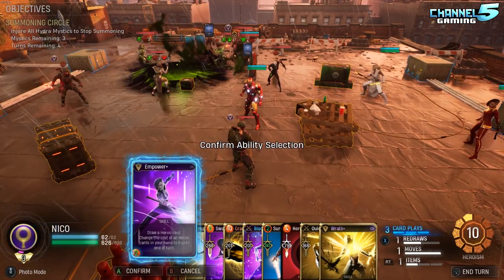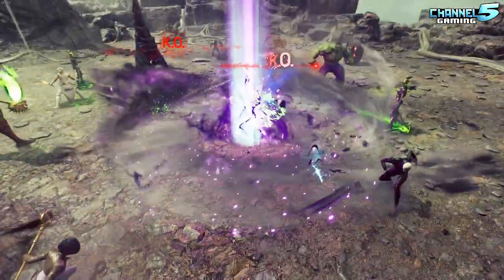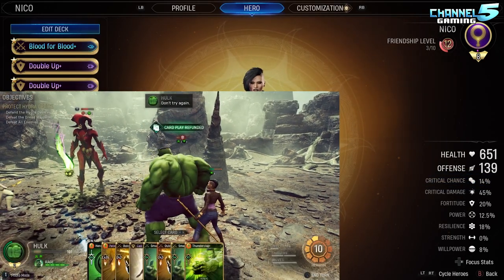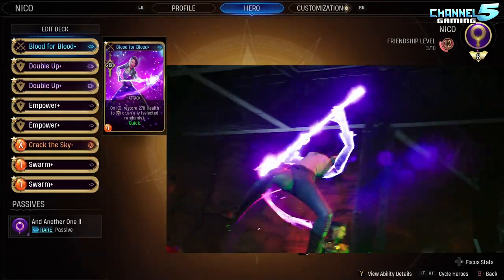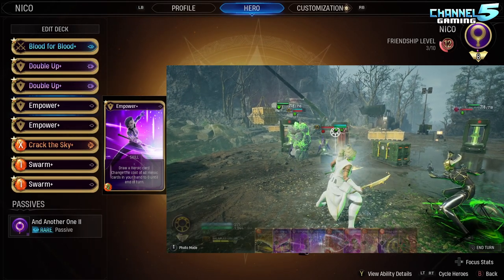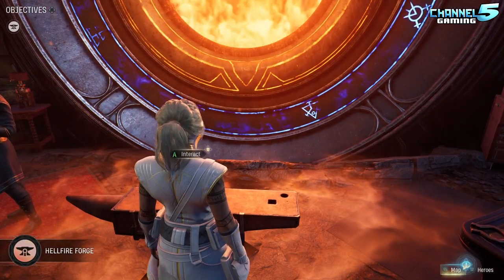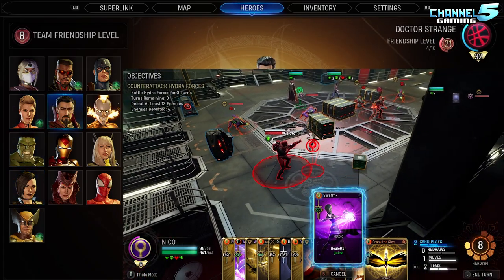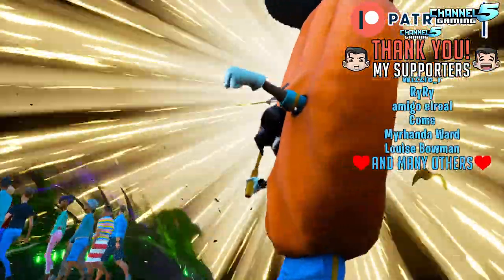Nico Minoru (Hidden Potential!?) Min/Max Hero Guide!: Marvel's Midnight Suns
Midnight Suns Hero Series 06 - Nico Minoru
Full guide on what I found to be the best in slot cards for this hero and why.  Video includes my character stats, Tier list ranking, gameplay footage of the hero in action, review of the heroes other abilities, battle items used, and what heroes their pair up nicely with!

Time Stamps
0:00 Introduction
0:53 Hero Summary
3:40 Tier Ranking (Without Mods)
4:10 Tier Ranking (With Mods)
5:35 Hero Profile
6:10 Hero Passive
6:53 Hero Stats
8:20 Some of my experimentations
10:25 My Build & Mods
20:35 Reviewing Nico's other Abilities
22:40 Heroes Best Paired With
24:50 Best Combat Items
26:15 Summary